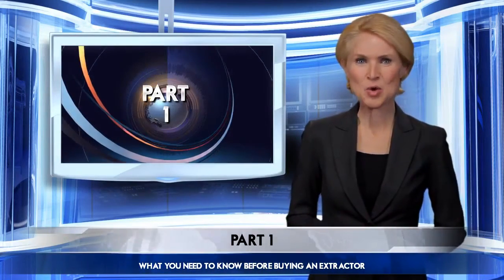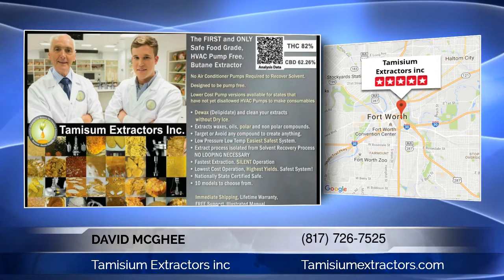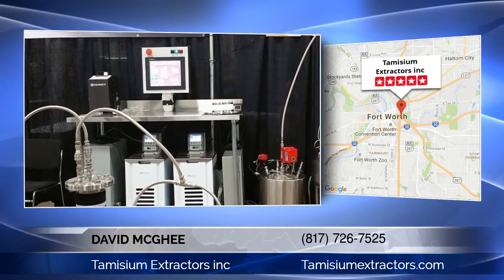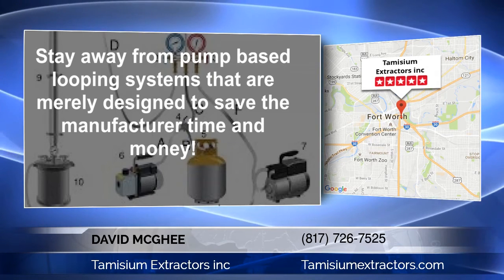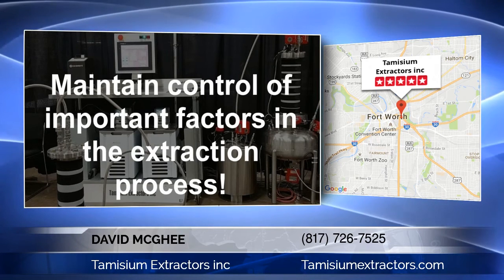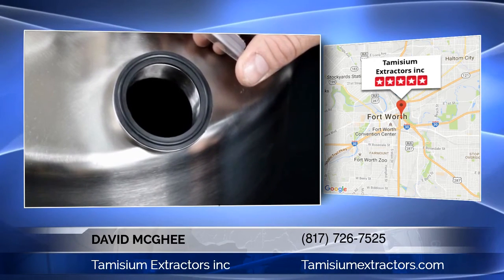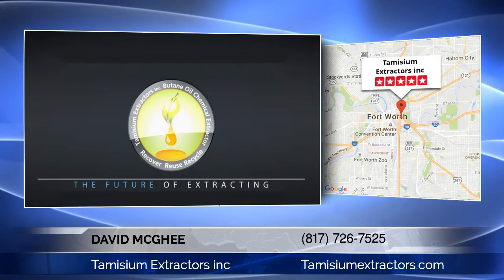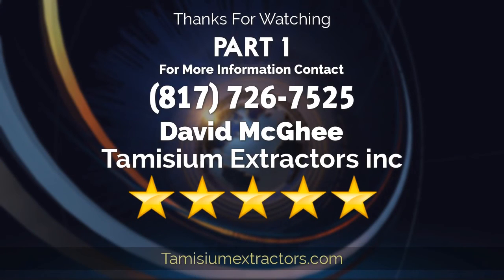Part 1 of series "What you need to know before buying an extractor"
tamisiumextractors.com David McGhee Of Tamisium Extractors inc Fort Worth TX (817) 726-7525: Gives Excellent Suggestions on how to find the right extraction system to fit your needs.